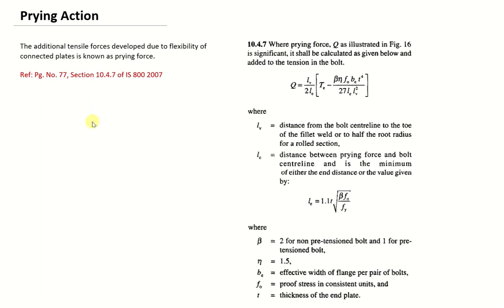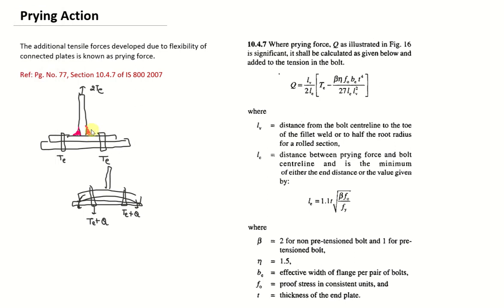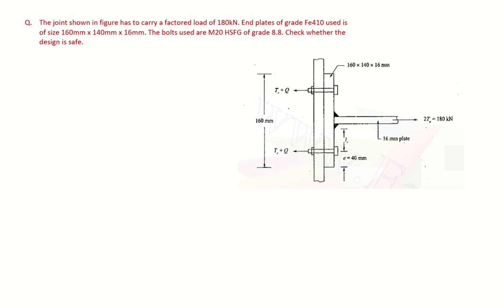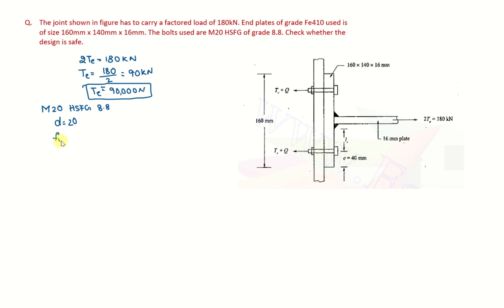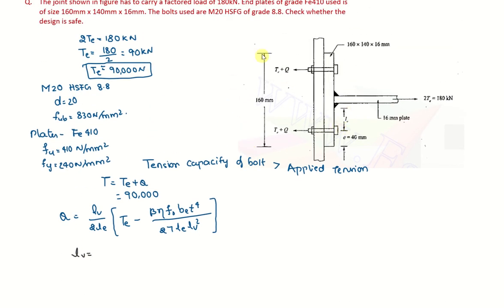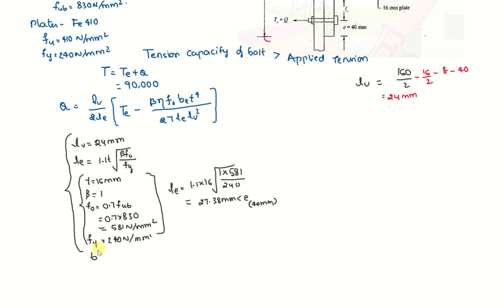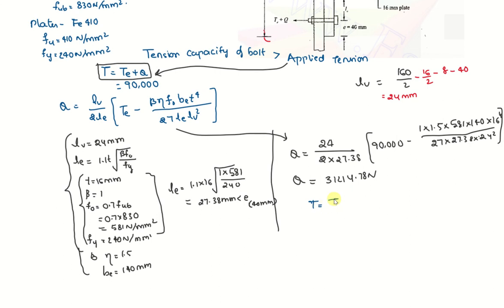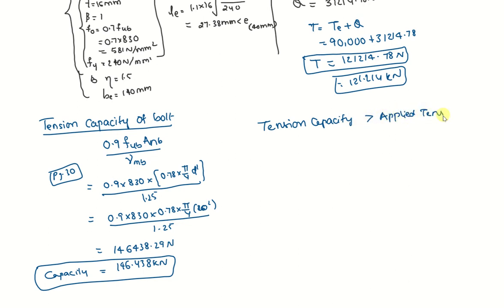Prying Action | Design of Steel Structures